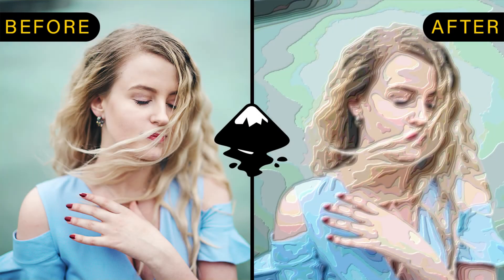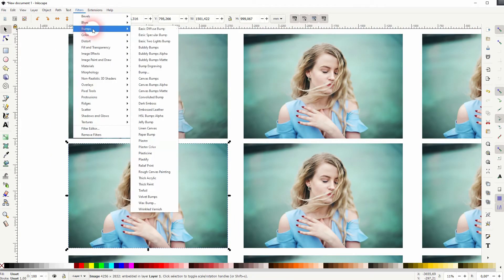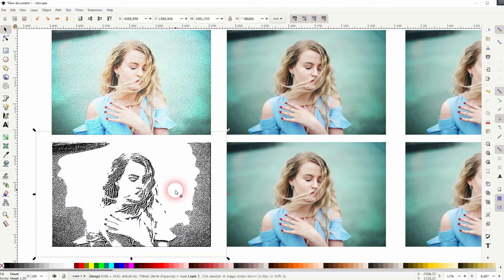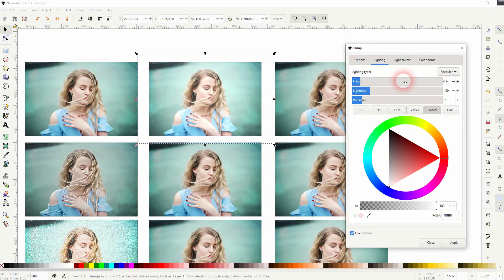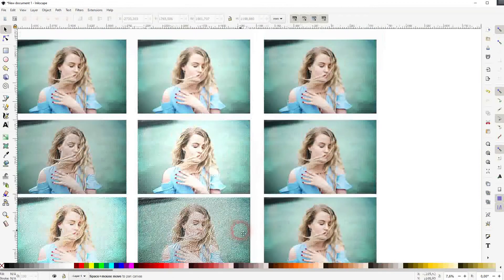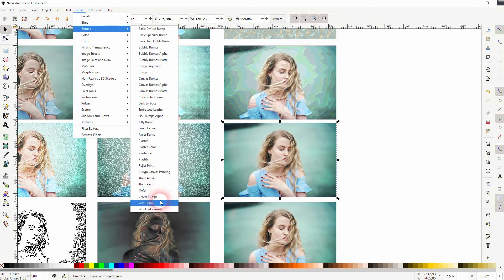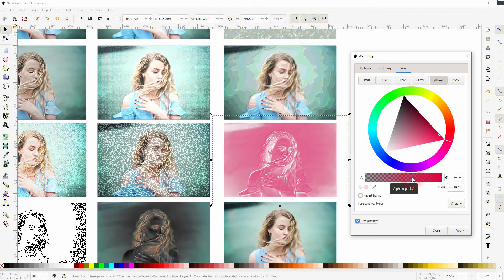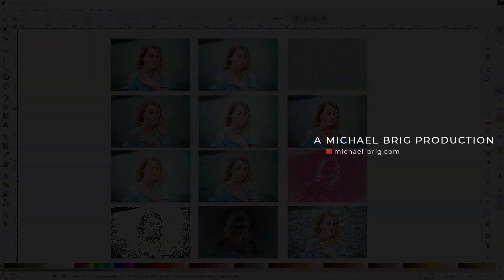Bump Filters in Inkscape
In this tutorial I'll show you how to use the Bump Filters in Inkscape.